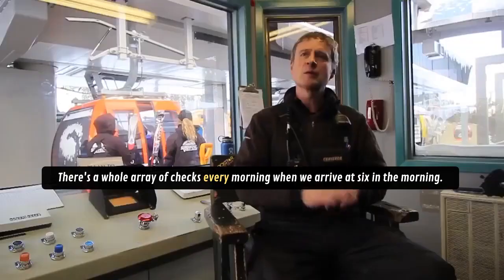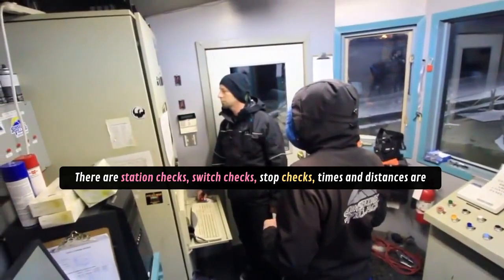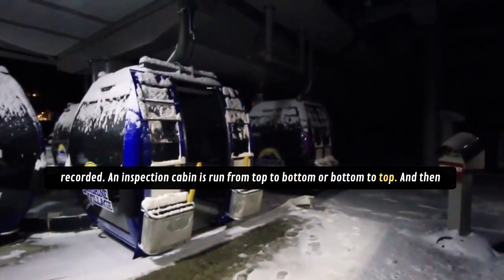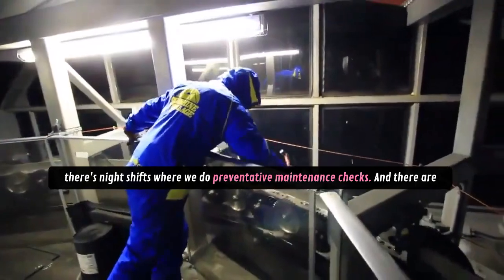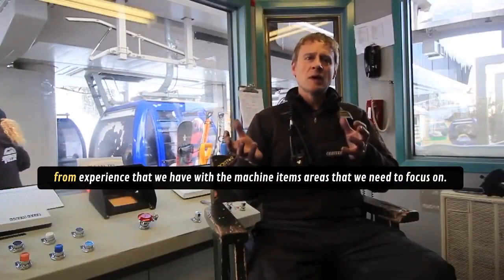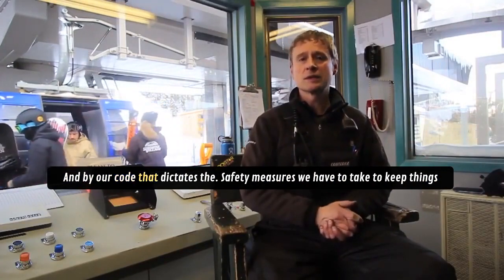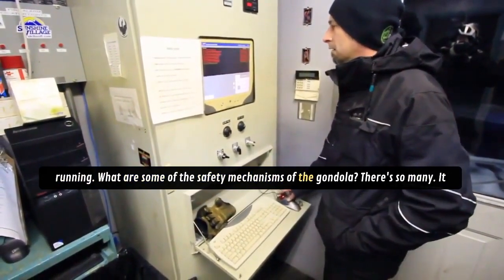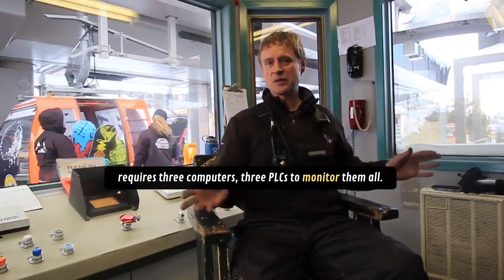A Comprehensive Look at Gondola Safety and Maintenance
Sunshine Village The working holiday club How to Video's